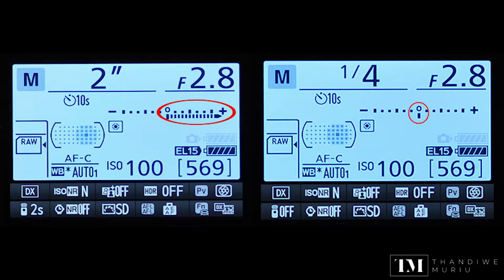Episode 24 - Camera Exposure Modes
Different camera modes and how we can use them.